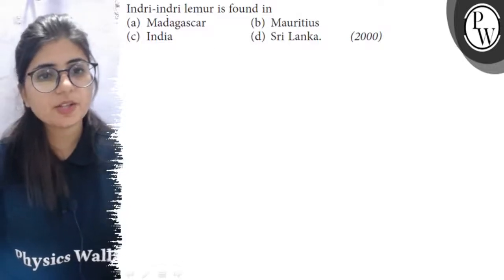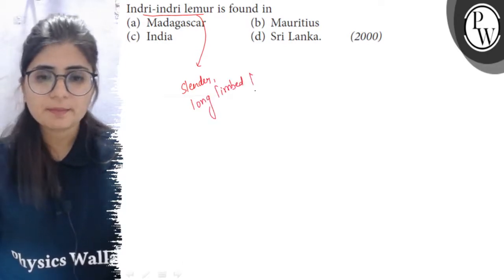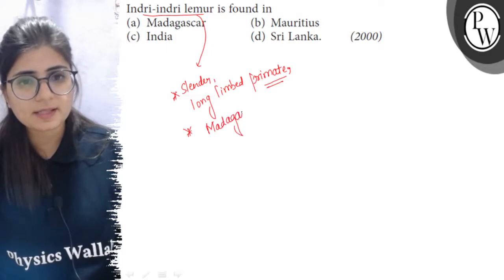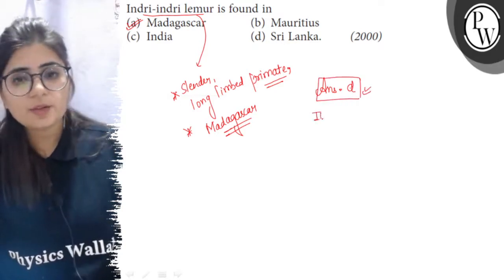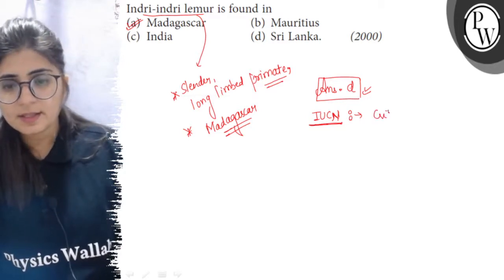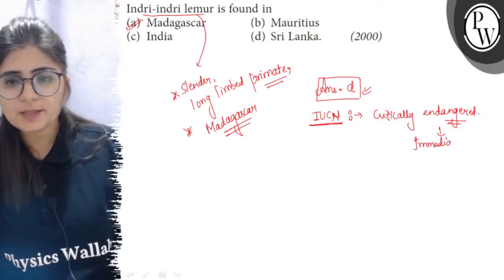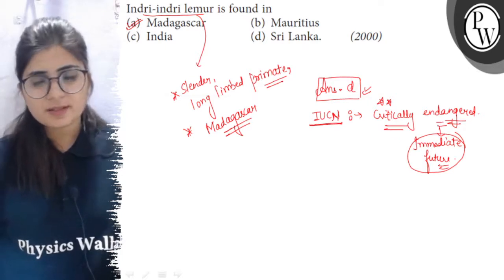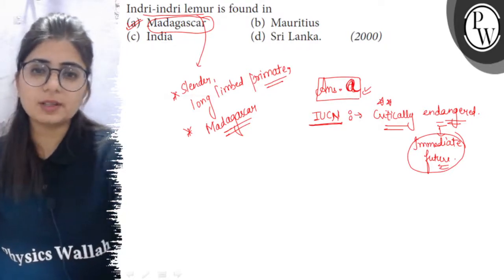Indri-indri lemur is found in (a) Madagascar (b) Mauritius (c) India (d) Sri Lanka. (2000)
Indri-indri lemur is found in
(a) Madagascar
(b) Mauritius
(d) Sri Lanka.
(2000)